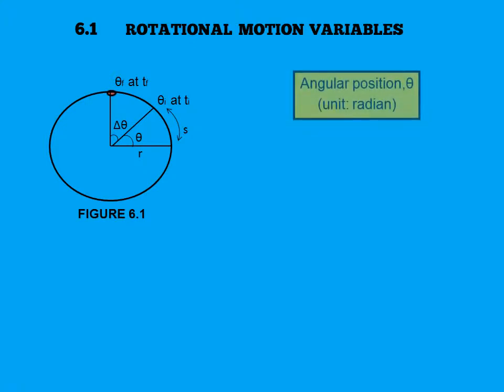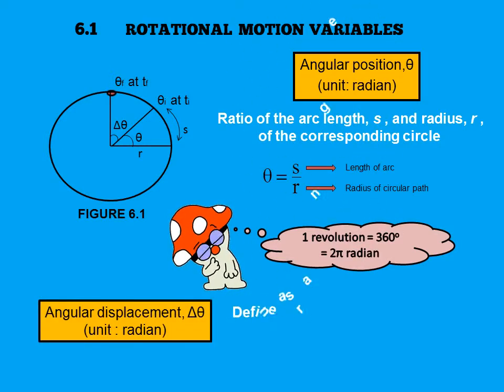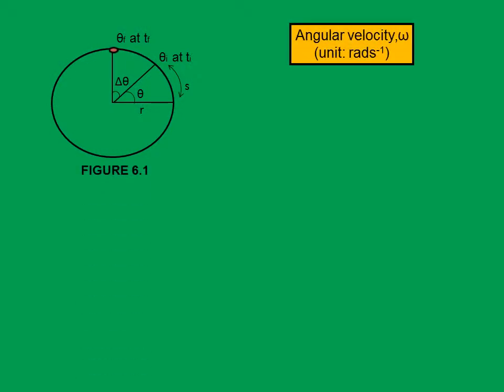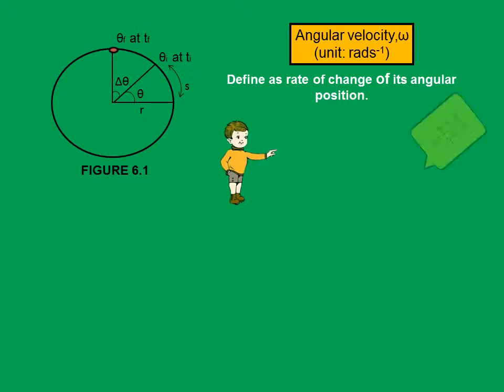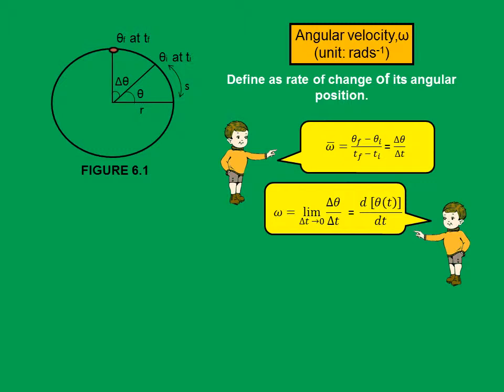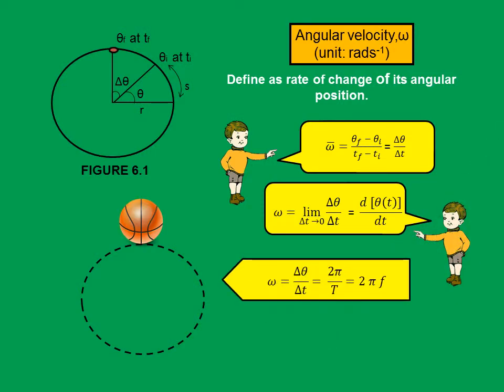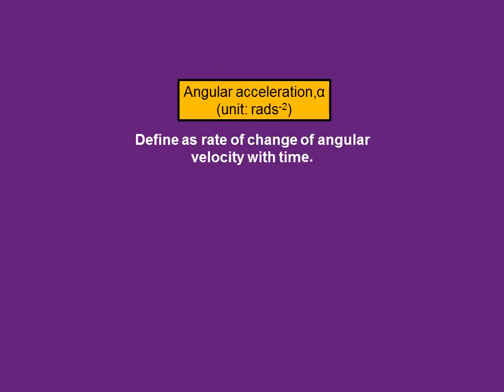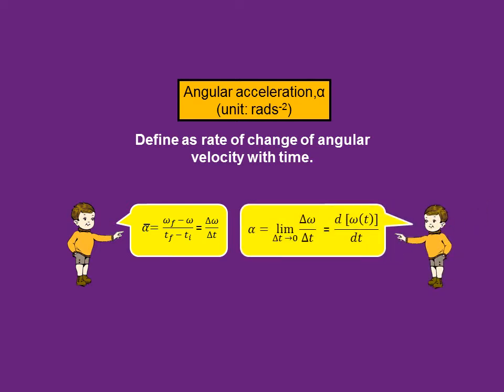6 1 Rotational Motion Variables